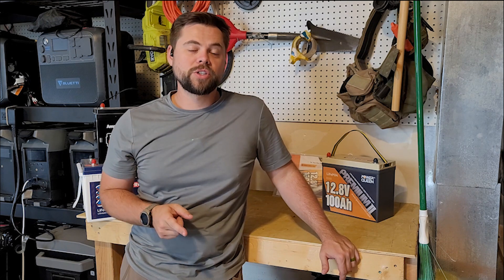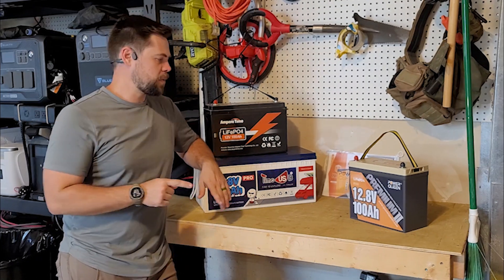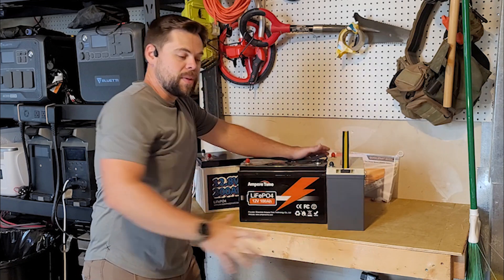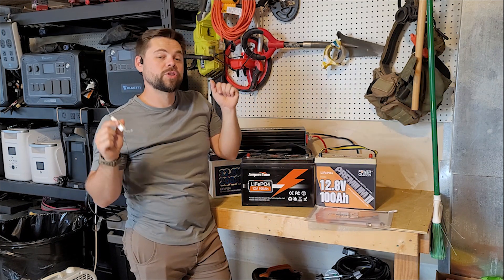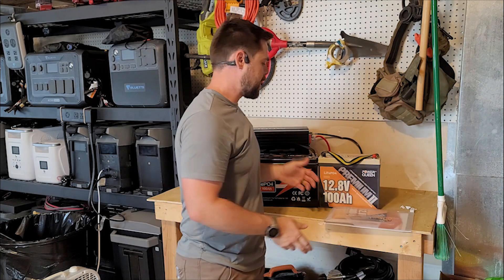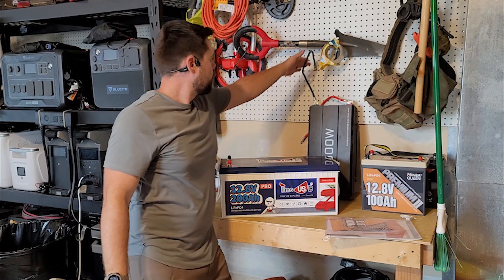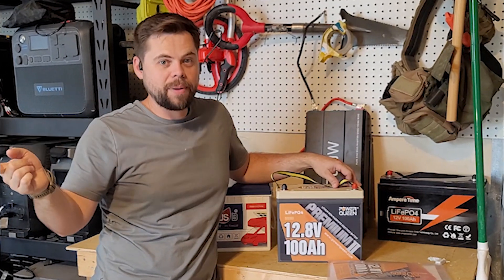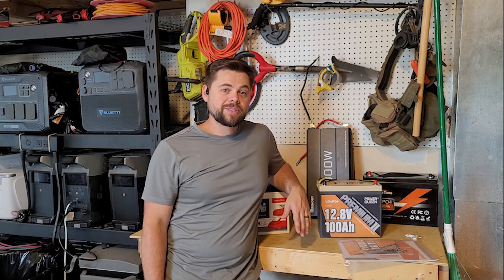DIY Friendly LiFePo4 Battery with Massive Energy Density